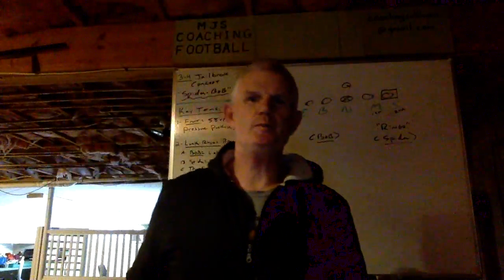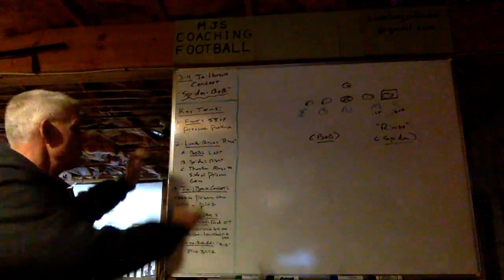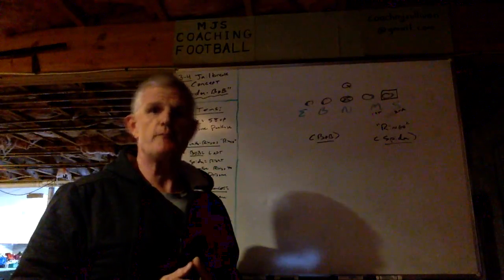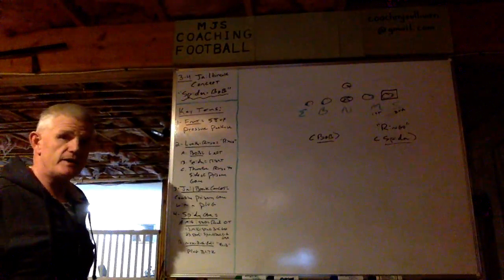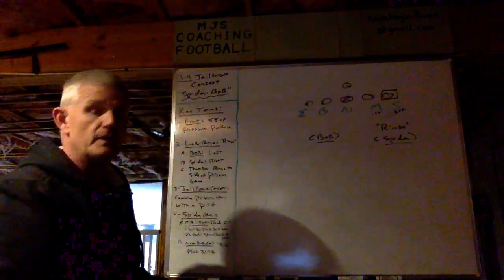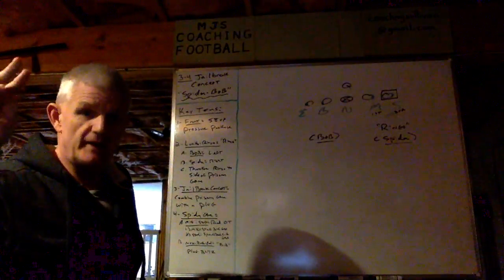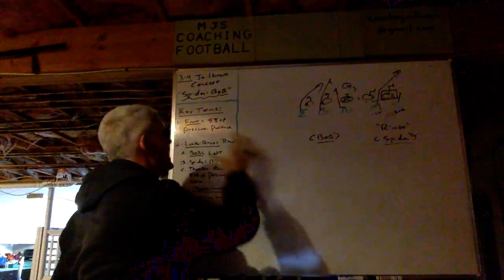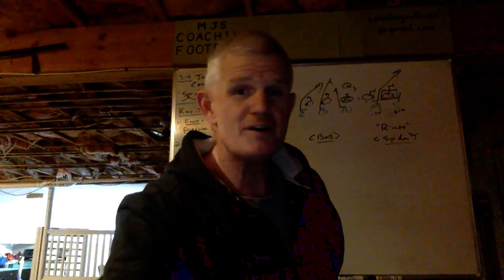Jailbreak Concept "Spider-Bob"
Learn how we combine a Prisoner game with a Plug blitz in our 3-4 pressure front 58 Up.